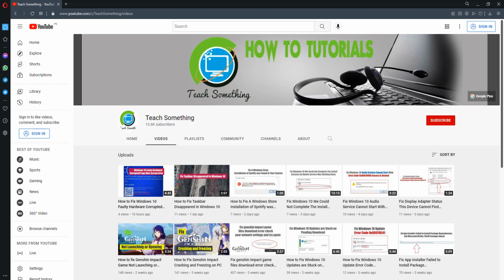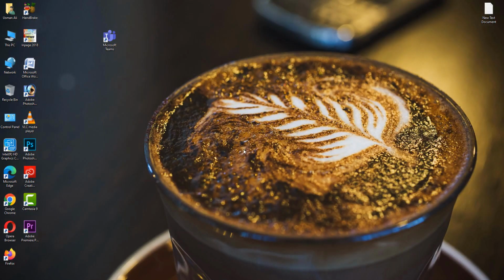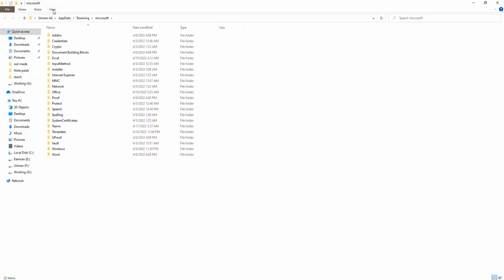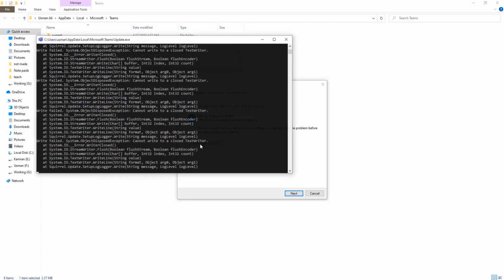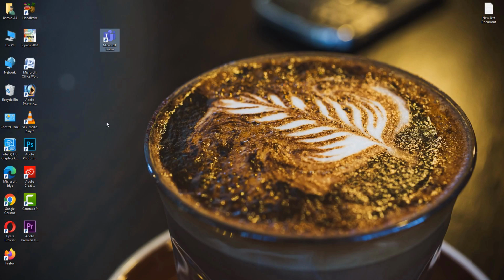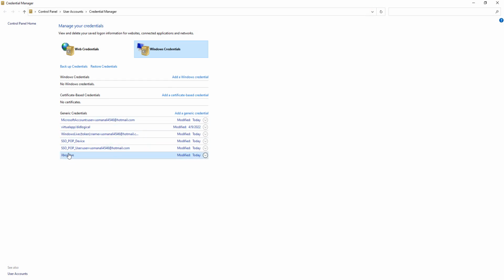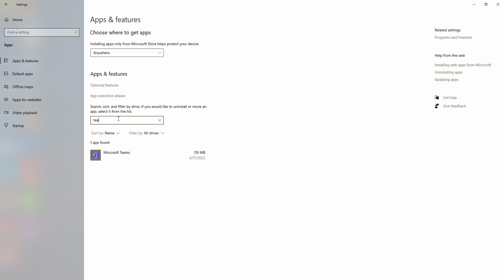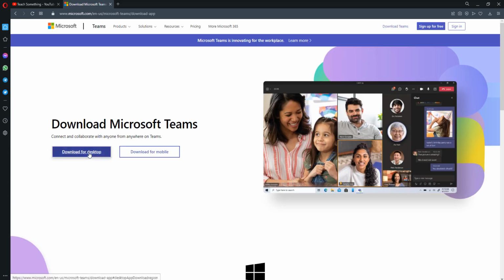How to Fix Microsoft Teams Error caa70004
In this video tutorial i will gonna show you How to Fix Microsoft Teams Error caa70004.